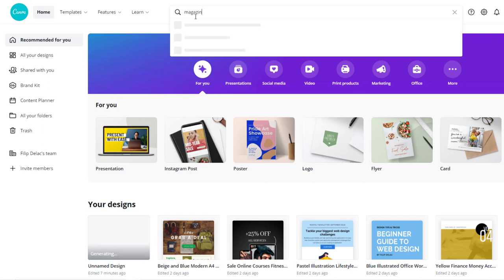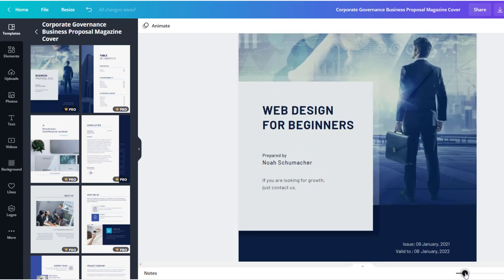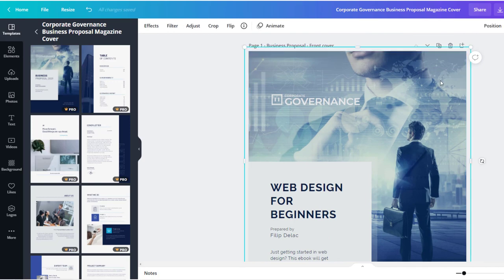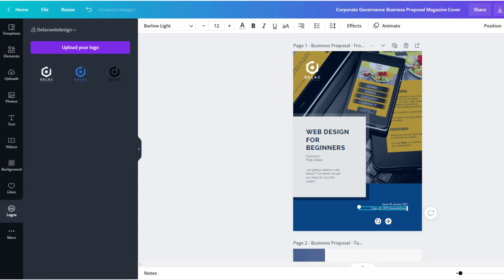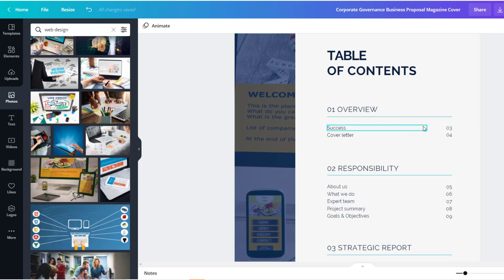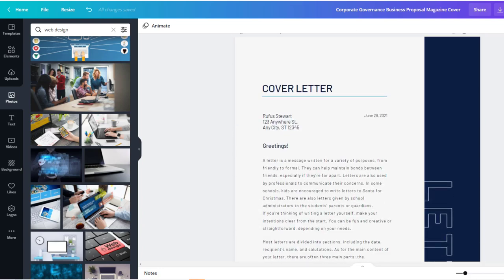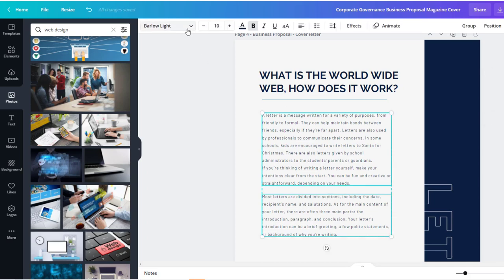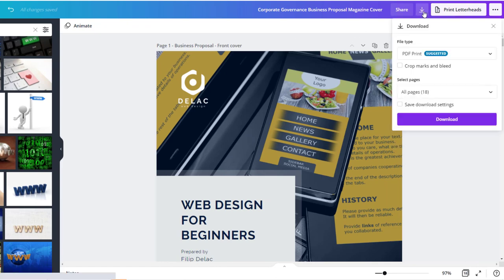How to Create an eBook in Canva for Free! - Step by Step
Learn how to create an ebook in Canva - for free! (Canva eBook Tutorial)

Canva is a great tool for writing, designing, and publishing your own book. It's easy to use - no design or technical skills required. So if you're ready to create your first eBook, follow these simple steps:

#2) Click on "Log In" in the top right corner of your screen (you'll need an account first - click on "Create Account")
#3) Once you're logged in, choose the template you want from the left hand side of your screen or customize one by clicking on "Customize Template" on the right hand side of your screen

You can use your own photos, or find ones from the internet that are free to use. You can also add text and pictures from other websites if you want!

p.s. leave any questions or comments below.